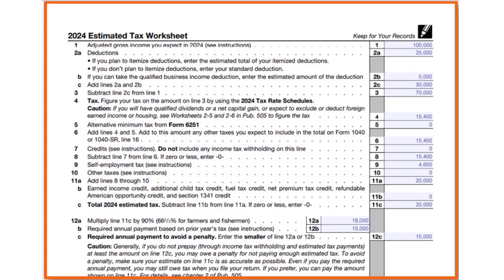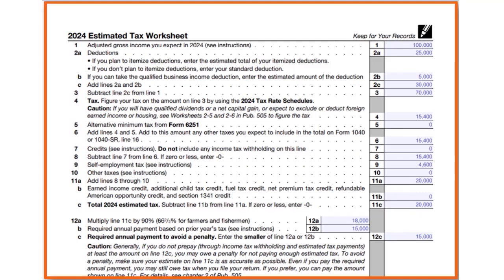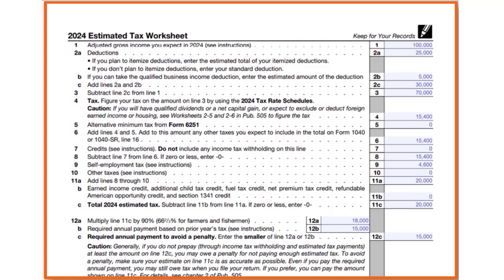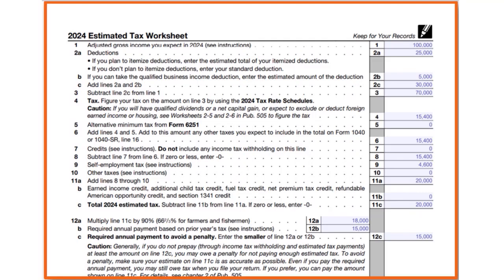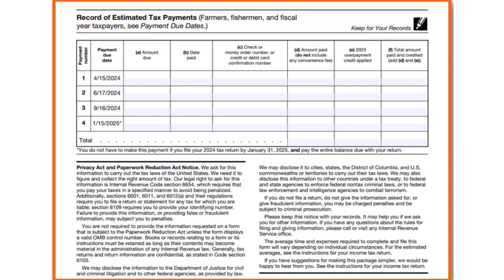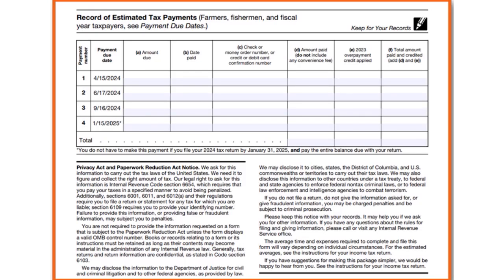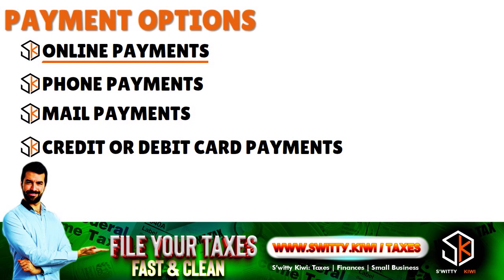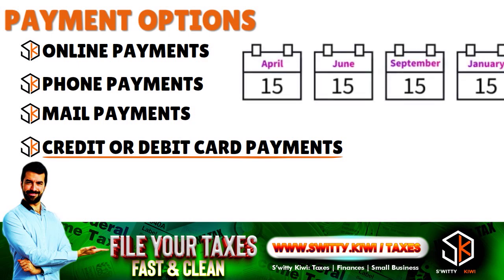Form 1040-ES Example Return 2026: My Estimated Tax Mistake That Helps YOU Avoid IRS Penalties Fast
This Form 1040-ES example return for 2026 retells my own estimated tax chaos using the same IRS rules, quarterly deadlines, and payment requirements you’re researching right now. Friend, you look like the kind of brilliant human who could walk into a tax workshop in San Diego, charm the entire room, and still have time to color‑code your quarterly payments by emotional trauma level. Recent IRS data shows that more than 12 million Americans must file Form 1040-ES each year, and nearly 30 percent of them underpay or miss deadlines, triggering penalties that can quietly stack up like a Jenga tower built by a stressed accountant. Inside this video, I’ll walk you through the essential worksheets, the sneaky income categories, and the quiet IRS signals that tell you whether you owe estimated taxes or can skip the quarterly panic.
_Now let me tell you a quick story, bestie. One year in Houston, I sat down with my laptop, a cup of coffee, and the confidence of a man who thought he understood estimated taxes. Hmmm. Uh. Gosh. When I realized I had underpaid by a few thousand dollars, my soul left my body, took a quick ride on a Texas highway, and came back wearing cowboy boots and regret. I stared at the Form 1040-ES worksheet like it had personally betrayed me. When I finally figured it all out, I swear the ceiling fan applauded. That moment felt like finding a forgotten 20 in your jeans after a summer barbecue. And now I’m sharing everything so YOU never experience that kind of quarterly‑tax heartbreak._
💬 **Comment** your funniest estimated tax moment or your biggest confusion.
📤 **Share** this with a friend who still thinks estimated taxes are optional.
🏷️ **Tag** someone who is self‑employed and needs this wake up call.